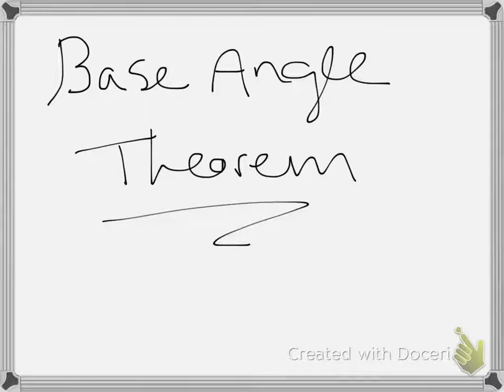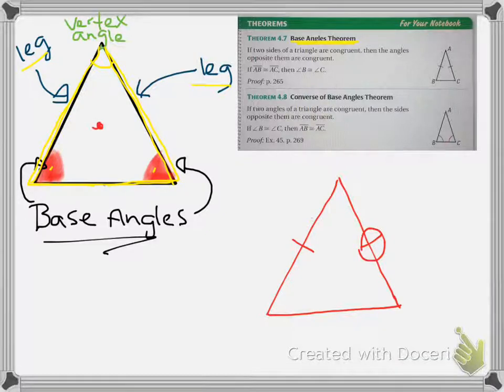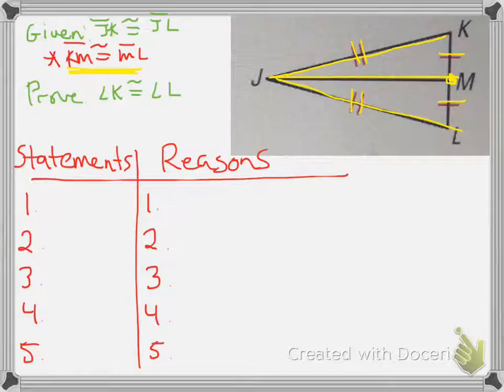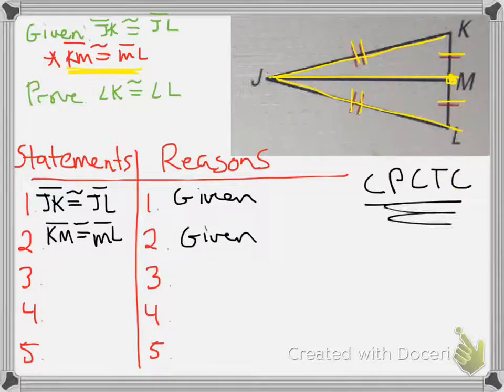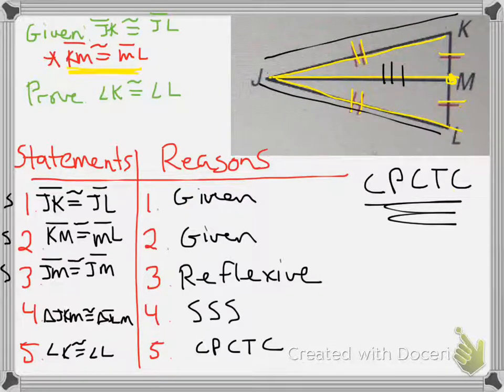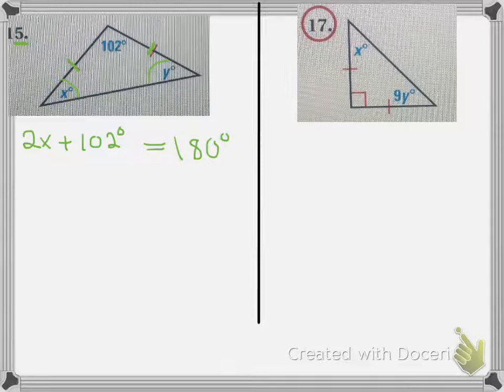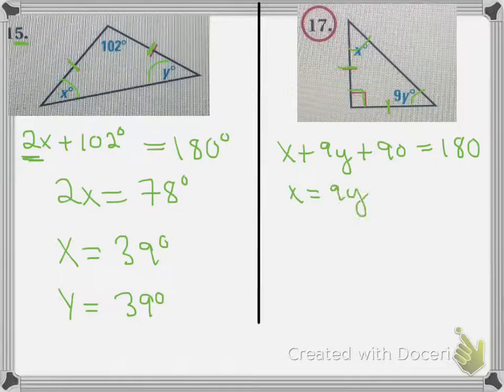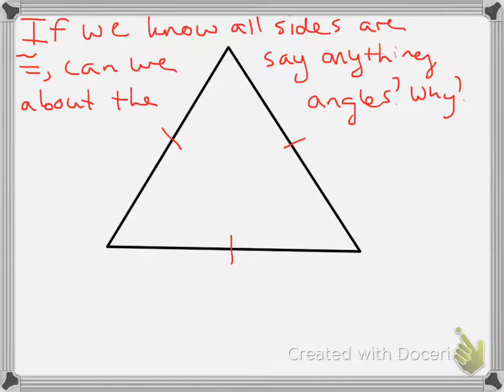Base angle theorem